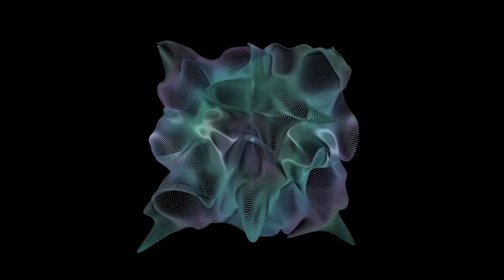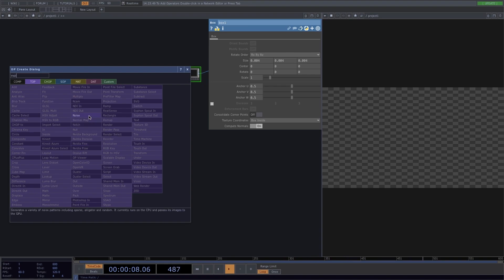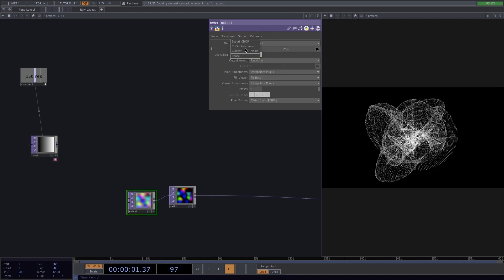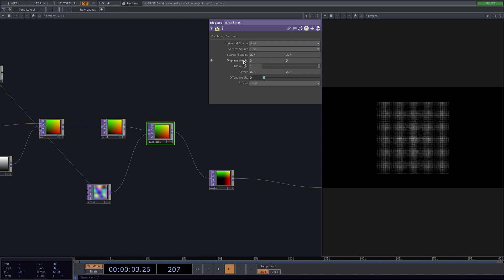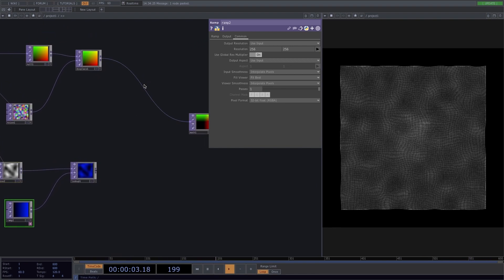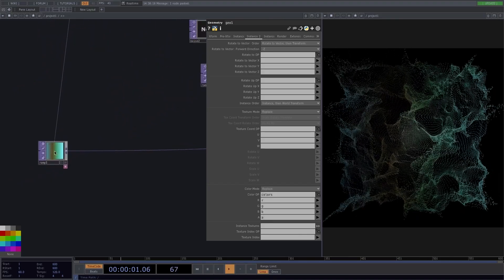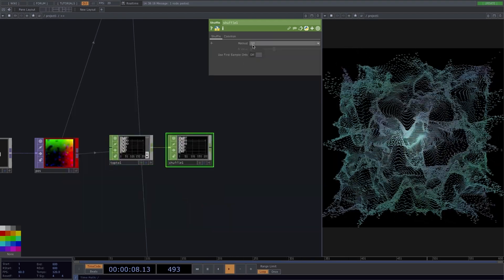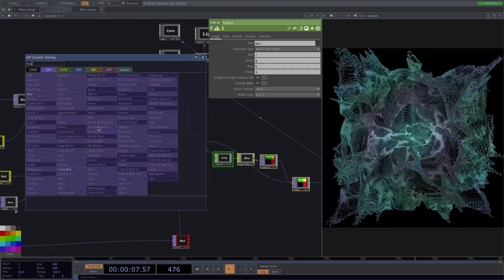Cloth Instancing TouchDesigner | Step by Step Tutorial